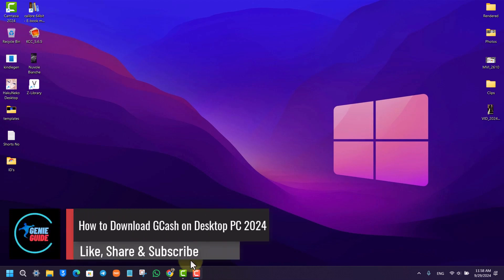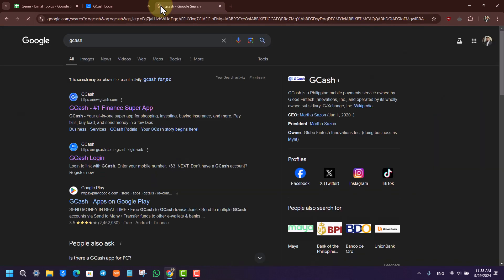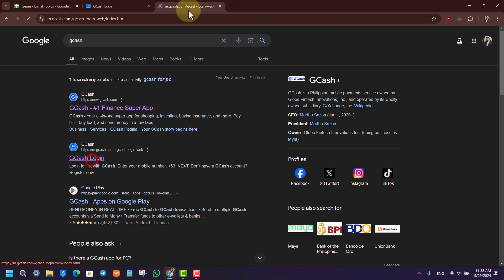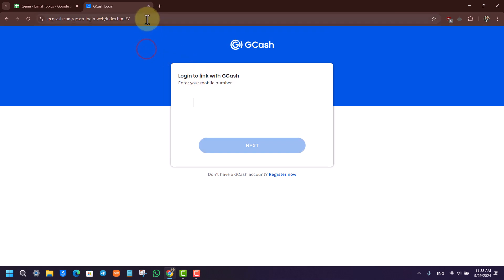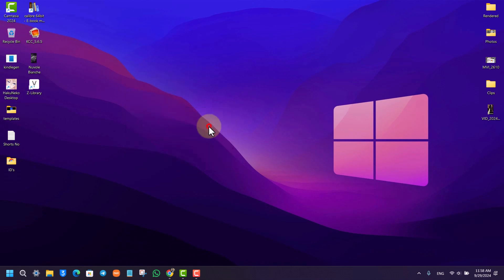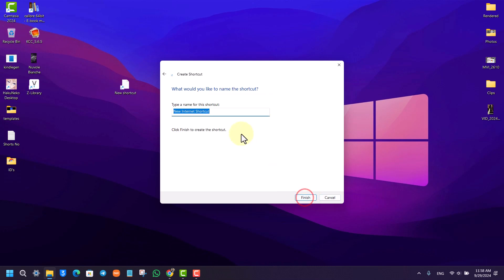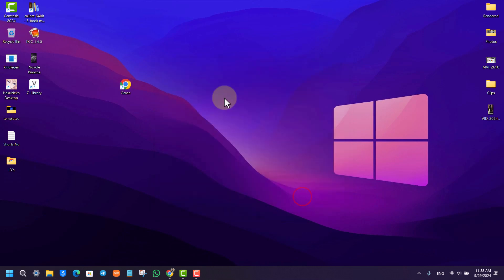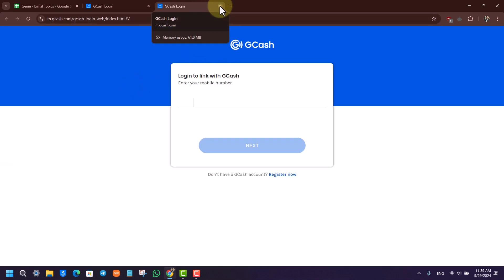How To Download GCash On Desktop PC 2024 !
To download and use GCash on a desktop PC, the process is simple and straightforward. Since GCash is primarily a mobile app, there is no direct PC version available. However, you can still access it using a shortcut method through your web browser. Here's how:

Start by opening your preferred browser and searching for GCash. You’ll need to access the mobile site via the link “m.gcash.com.” Once you're on the site, copy this URL. Then, go to your desktop, right-click, and select the option to create a "New Shortcut." In the field where it asks for the location of the item, paste the copied link for GCash and click "Next." Name your shortcut "GCash" or any other preferred name, and click "Finish."

Now, whenever you double-click this GCash icon on your desktop, it will open up the mobile site version of GCash in your browser, essentially functioning as an application. While not an actual app download, this method allows you to access GCash conveniently from your desktop.

Timestamps:
0:00 Introduction
0:03 Opening browser and searching for GCash
0:10 Accessing the GCash mobile site
0:20 Creating a desktop shortcut for GCash
0:43 Naming and saving the shortcut
0:48 Accessing GCash through desktop
1:00 Conclusion